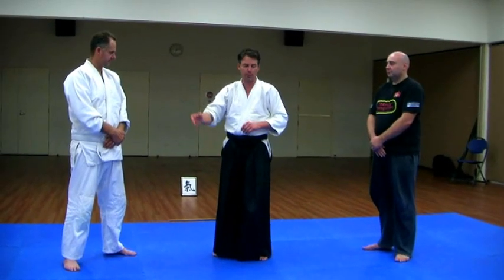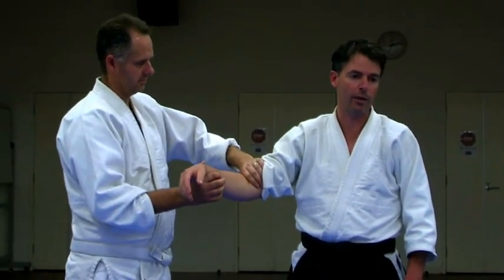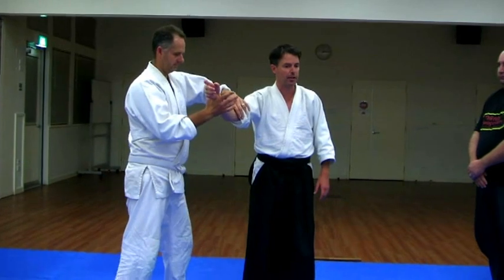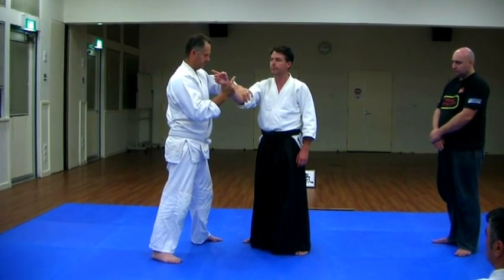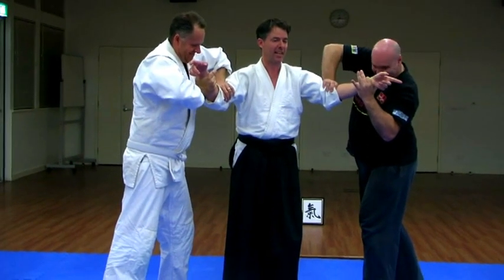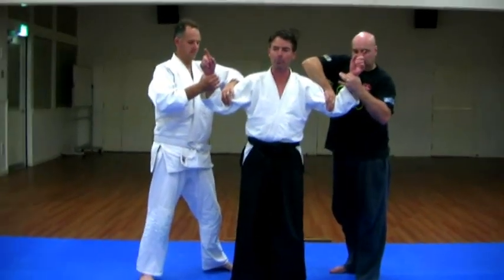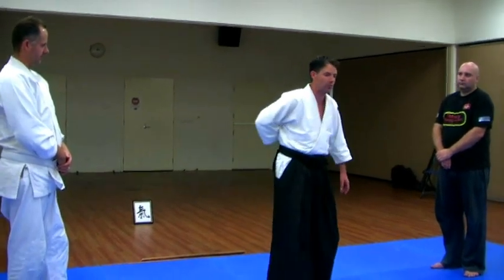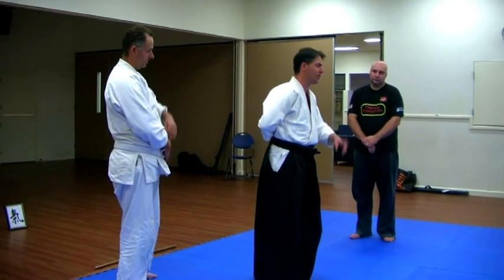Martial Arts Ascot Vale - The so-called 'Unbendable' Arm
for more info about the non-aggressive martial art of Aikido in the west of Melbourne.

Come along and learn how to correctly focus your mind & relax your body.

This 'Ki Test' is commonly known as "Unbendable Arm" in the Aikido world. This name causes many misunderstandings.

"Unbendable" means that the arm cannot be bent by others, which seems like a cool feat to impress your friends.

'Unbending' or 'Firehose Arm' would be a better name for it.

What it really is is a way for others to provide enough pressure to normally bend your arm and provide feedback to you whether you are using tension or are completely relaxed with a calm, deep focus.

If you are, then without any exertion on your part, your arm will remain as resilient as a firehose with water shooting through it.

Far from magic, this is human beings' natural power! You have it a lot of the time when you are 'in the zone.' The problem is hardly anyone knows the secret to 'turning it on' at will.

I can teach anyone to do this within ten minutes, sometimes straight away. It depends on the person.

I